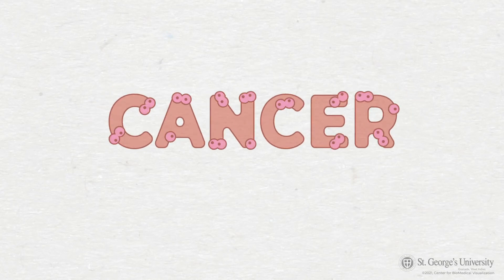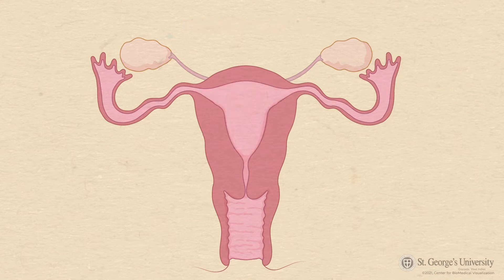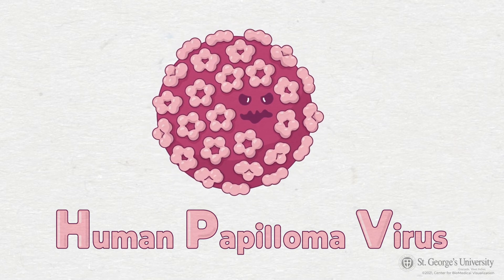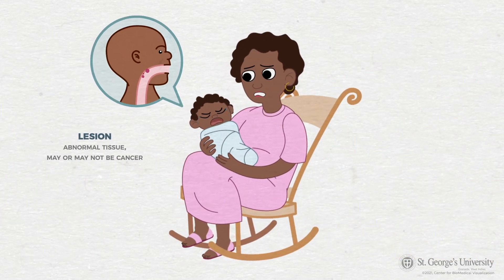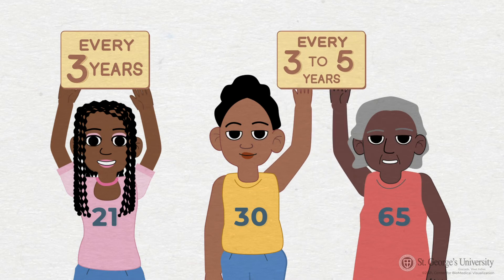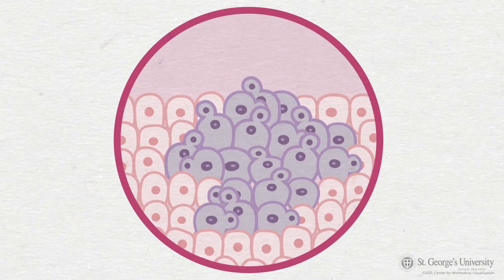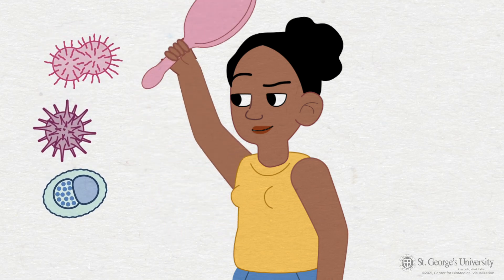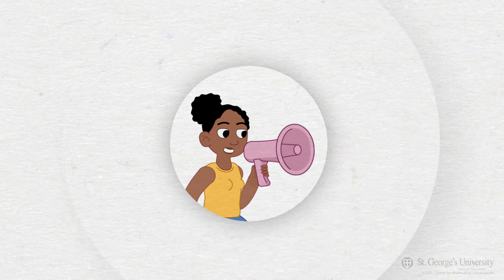Cervical Cancer - A Public Health Awareness Campaign for the Caribbean Region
This animation is a sample of a larger Public Health Awareness Campaign tailored to the Caribbean Region. The campaign demystifies the causes and effects of the Human Papilloma Virus while encouraging women of all ages to receive regular gynaecological exams to prevent the development of cervical cancer. Cervical cancer ranks among the highest rates globally and is disproportionately affecting women in low-income communities. Grenada itself carries a high cervical disease burden and associated mortality rate. In collaboration with health experts of Caribbean origin, we co-wrote a script which includes regional language cues and lay-audience vocabulary. We illustrated assets to reflect local characteristics and staged animations with subtle humour to resonate with the Grenadian audience using personally recognisable situations. The campaign focuses on best practices for prevention and aims to fill the need for more culturally appropriate health education materials in the Caribbean region.

In collaboration with Women in Medicine.

@2021, St. George's University